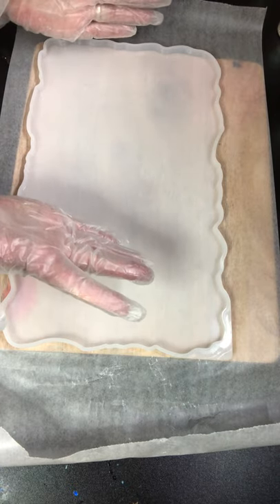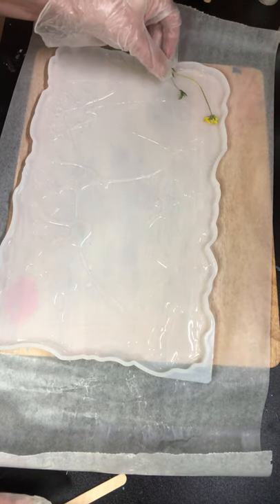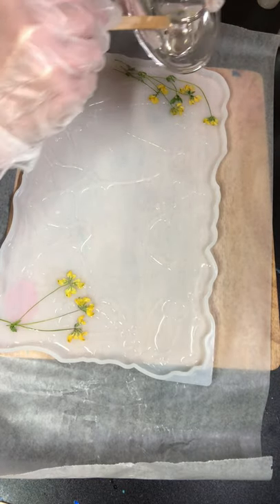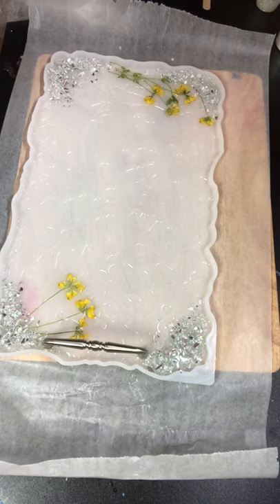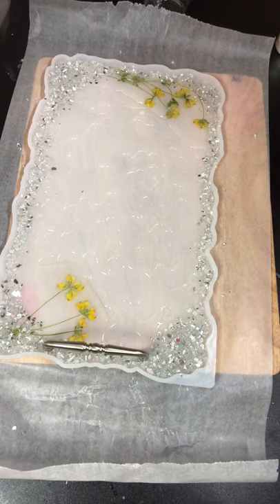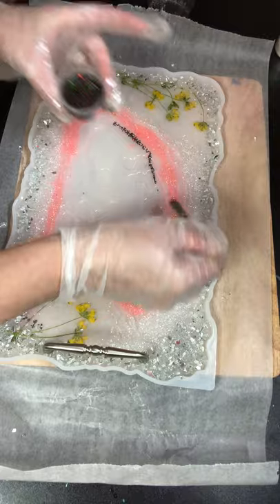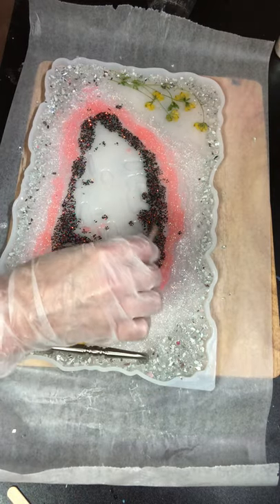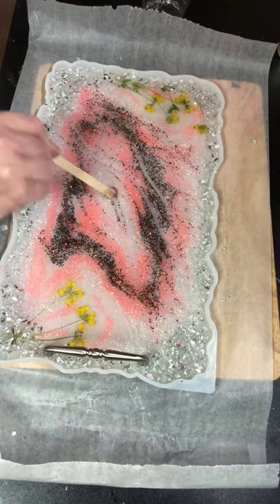Serving Tray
Resin serving tray